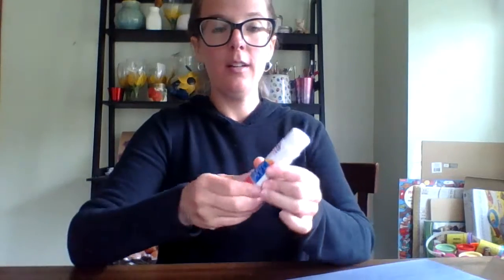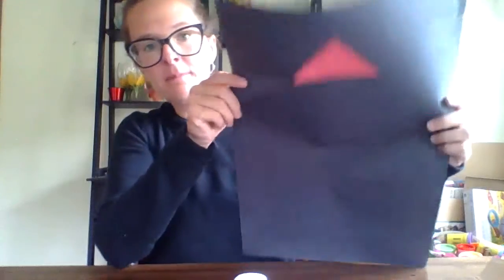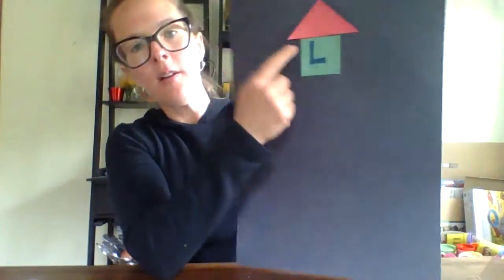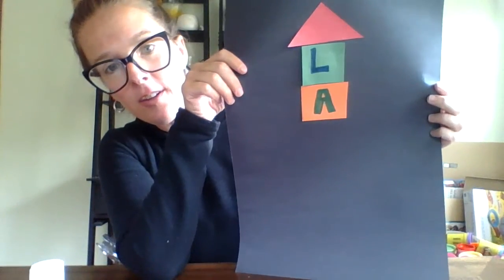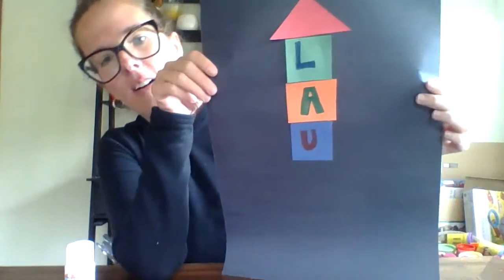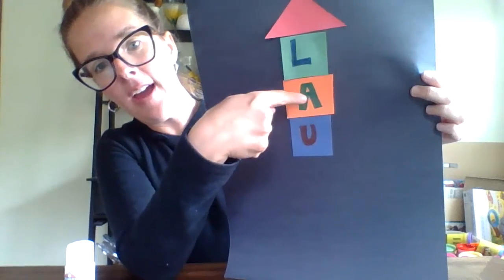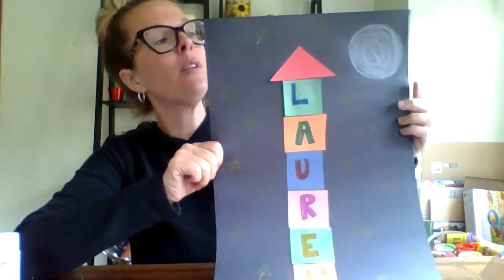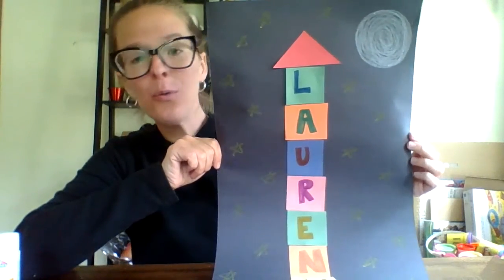Letter Rocket!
Here is a video on how to create a rocket using various shapes, the letters of your name, glue and crayons!